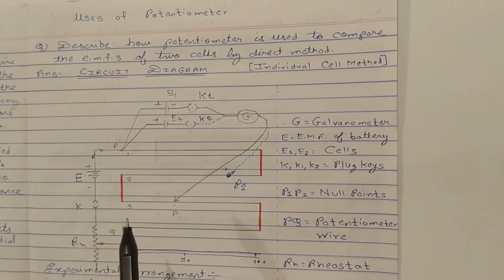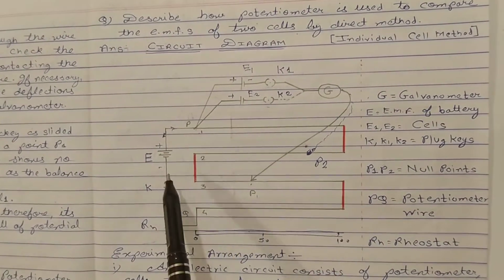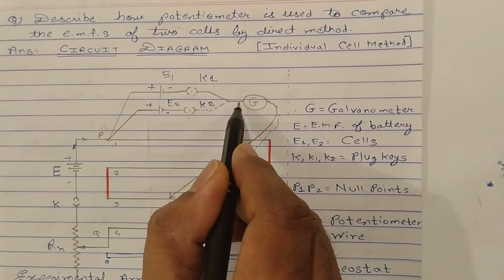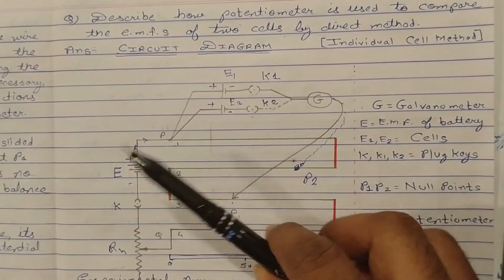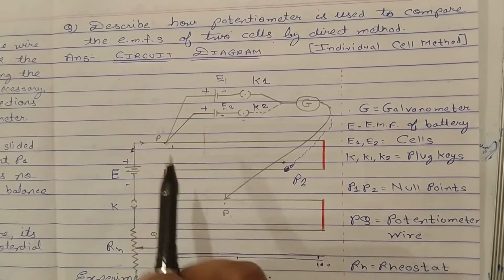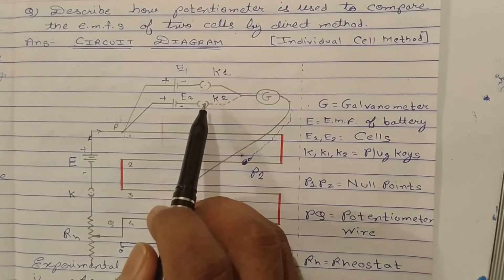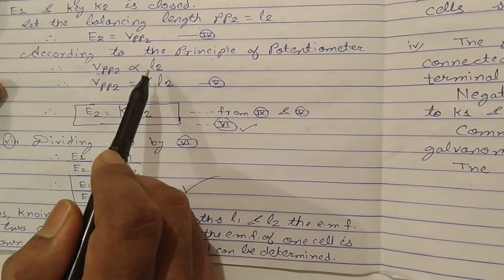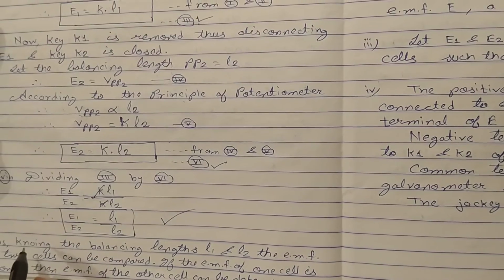6T individual cell method lecture6